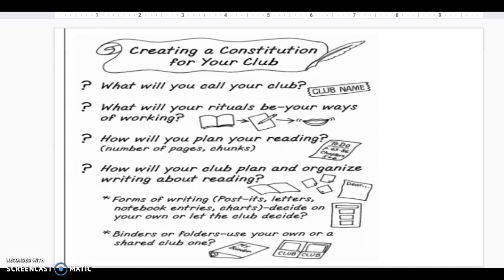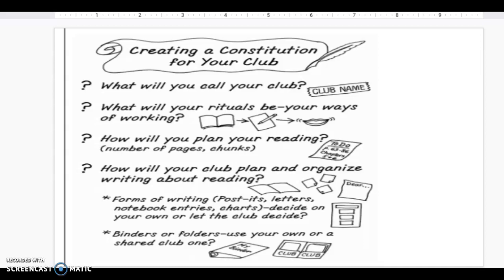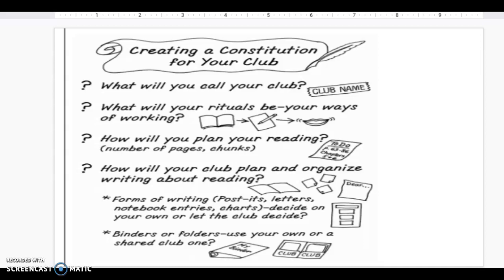Book Club/Session 1